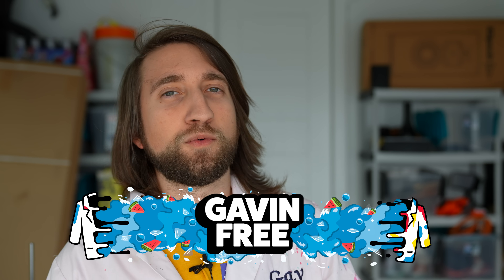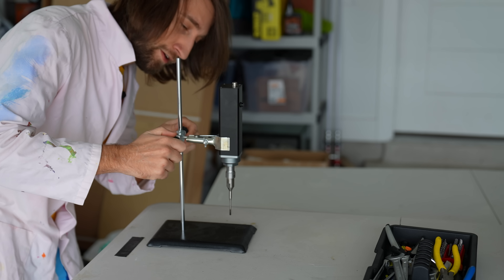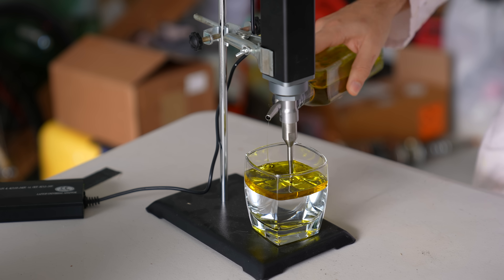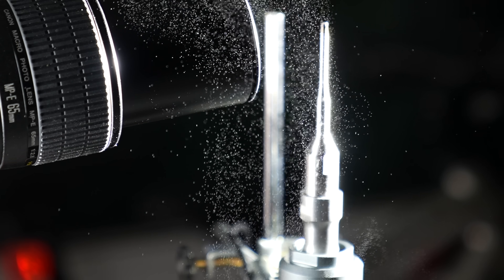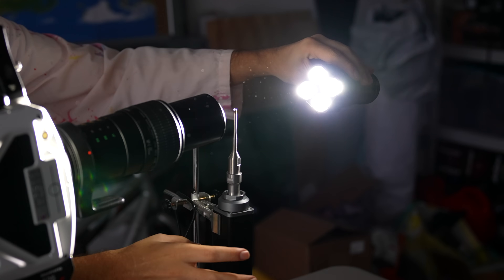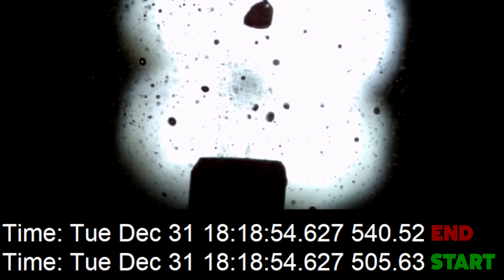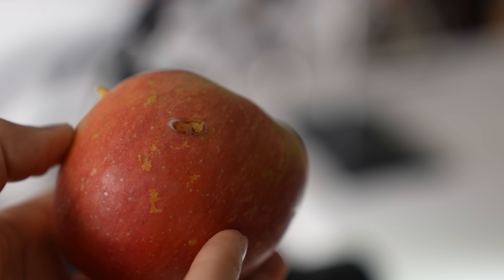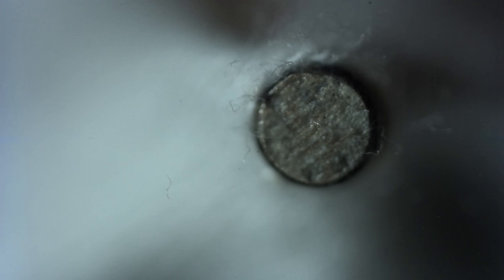Ultrasonic Obliterator at 170,000fps - The Slow Mo Guys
When it really comes down to it, in this video Gav is filming a vibrating stick in slow mo. However, not all sticks vibrate. Especially not as fast as this one.
Filmed with the Phantom V2511